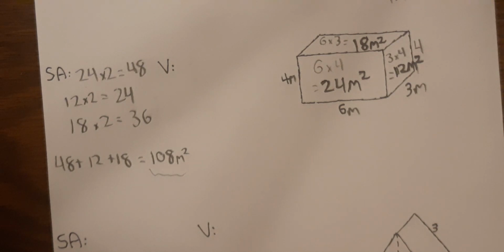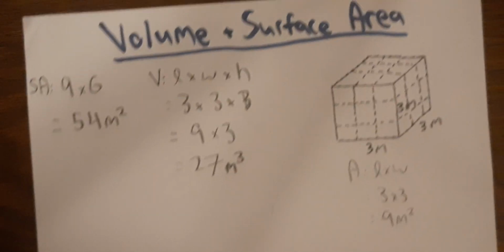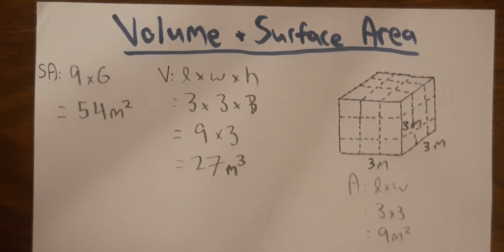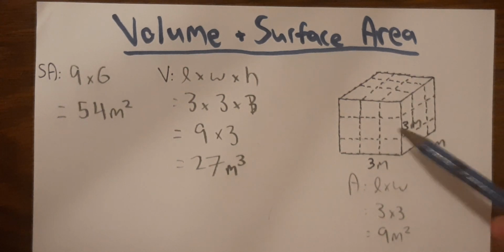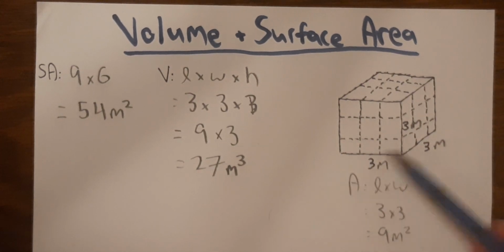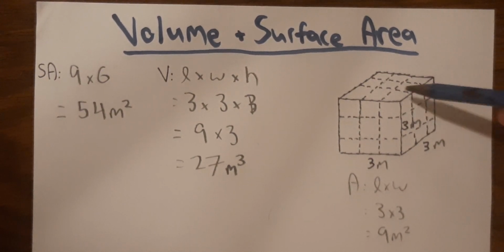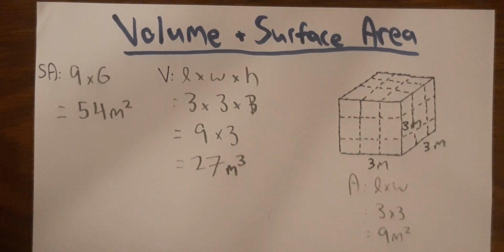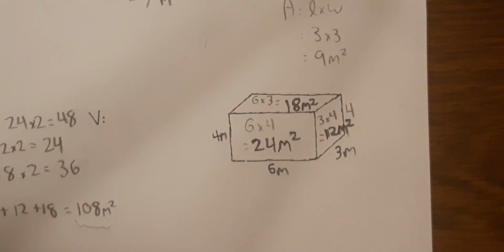Volume and Surface Area Part 2